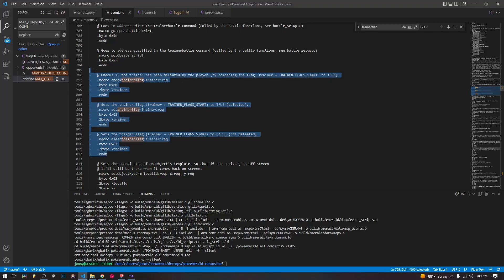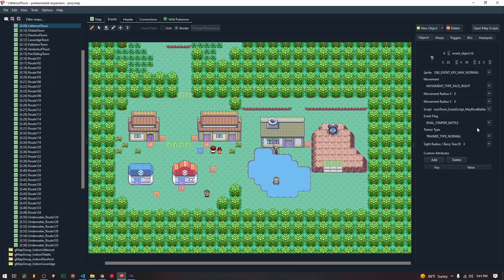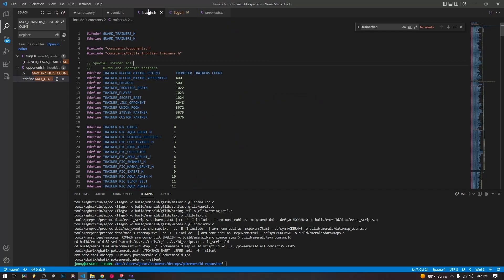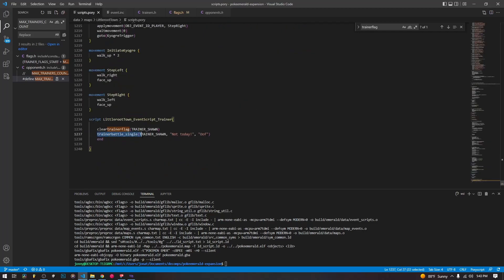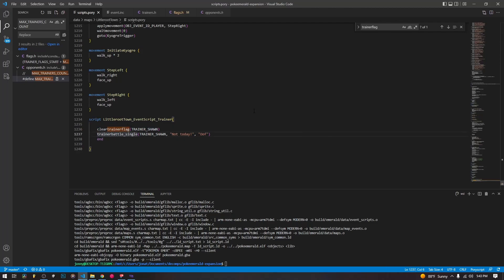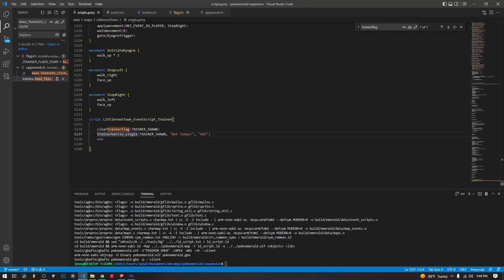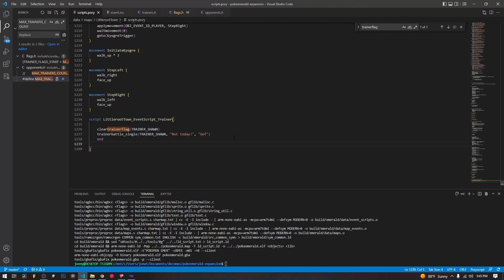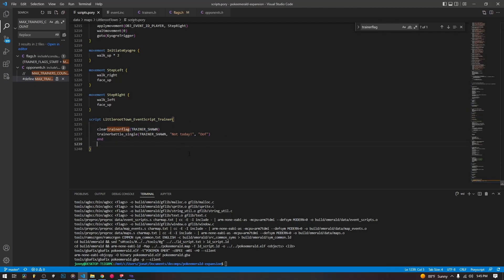[2.16] Rebattling Trainers: Clearing Flags (Pokemon ROM Hacking Tutorial)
This is a super quick video on the macros for dealing with trainer flags. I should have covered this in the first video on trainers but I didn't.